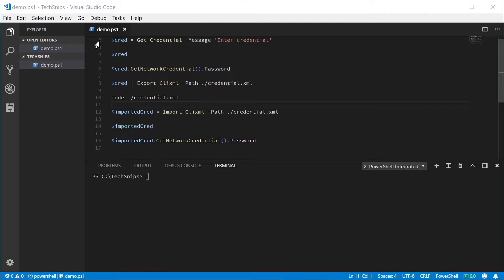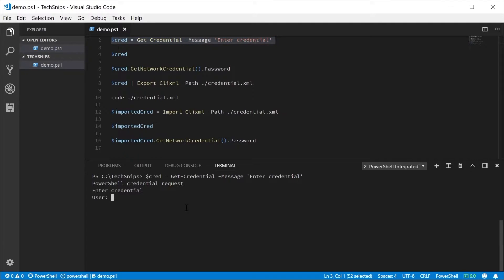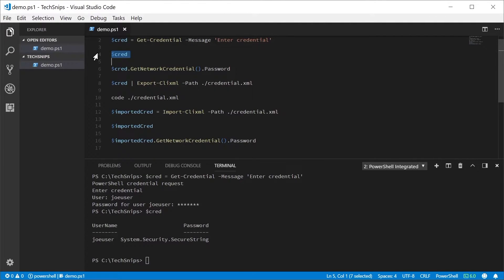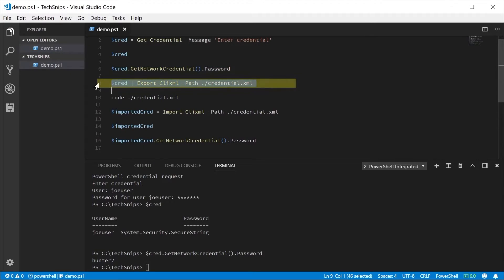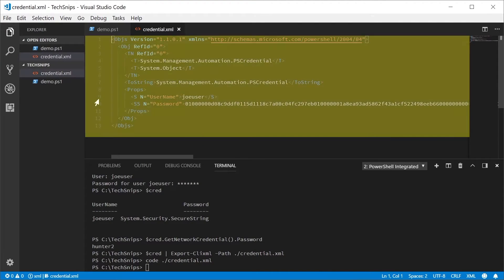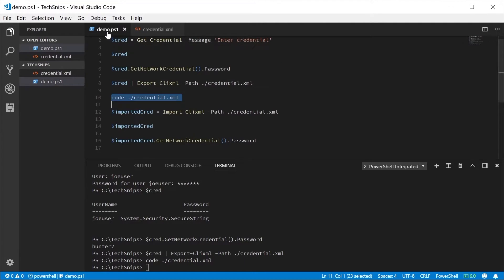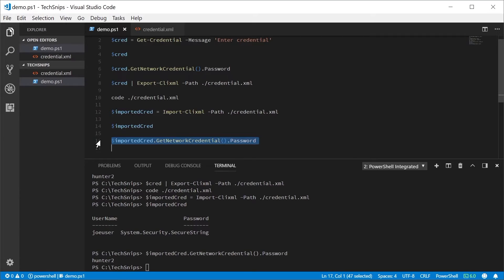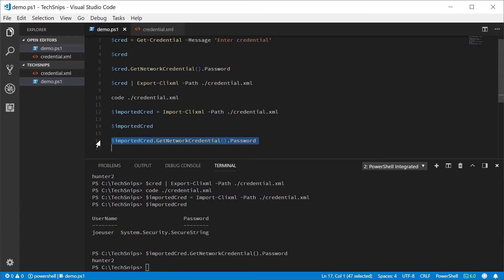Storing Encrypted PowerShell Credentials On Disk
Security is like backups; no one wants to do it and by the time you need it, it's too late. Brandon knows a thing or two about security stuff and PowerShell. In this video, he somehow manages to use the Get-Credential cmdlet and store that PSCredential object to disk encrypted. Show-off.